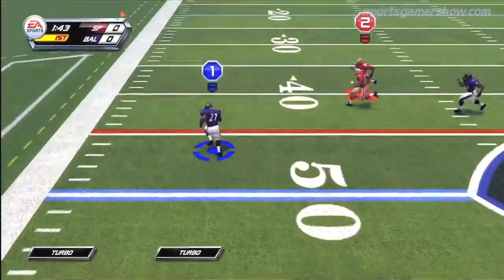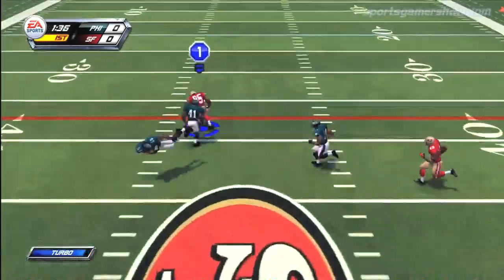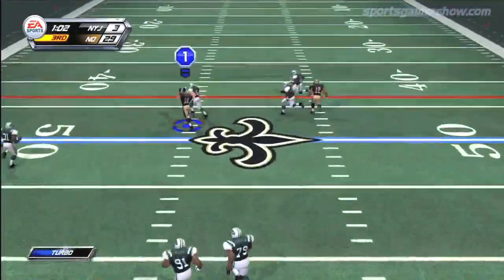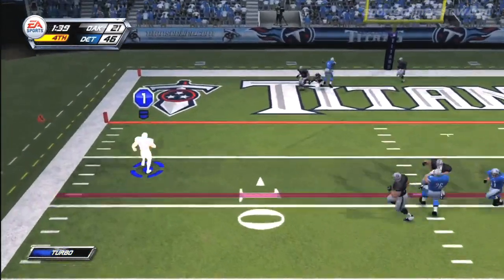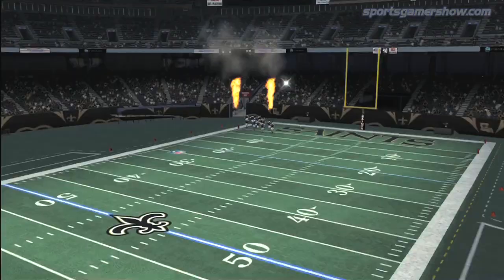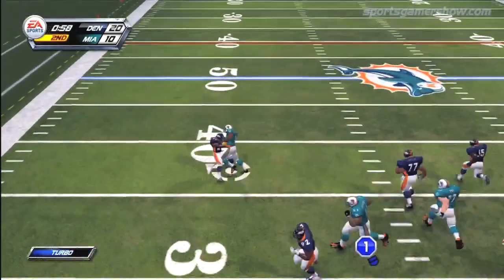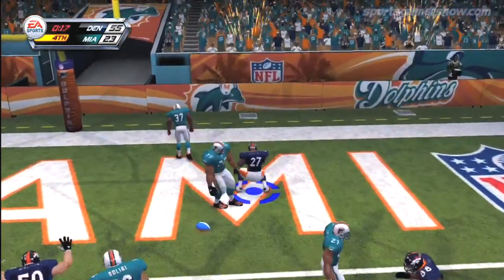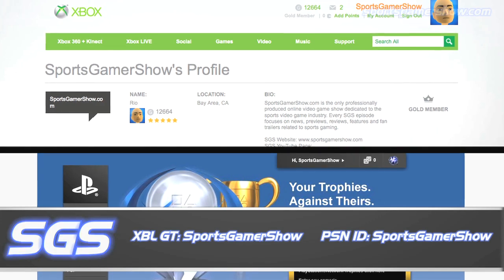SportsGamerShow - NFL Blitz Review (XBLA/PSN)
EA Sports continues to bring back old arcade hits, first with NBA Jam: On Fire Edition and now with the recent release of NFL Blitz.

The game features fast 7-on-7 gameplay, big hits, huge plays and a number of modes that are new to the series.

The big question is whether or not NFL Blitz recaptures the gameplay that made it so popular and gives it enough of a facelift to make it feel like a fresh, new experience.

In this episode of SportsGamerShow, I'll explain how NFL Blitz faithfully recreates the original Blitz experience, but also fails to execute on other aspects of the game.